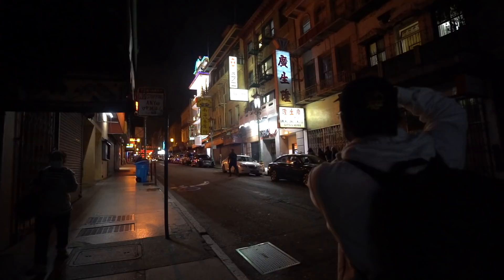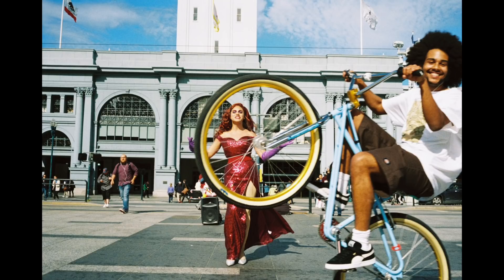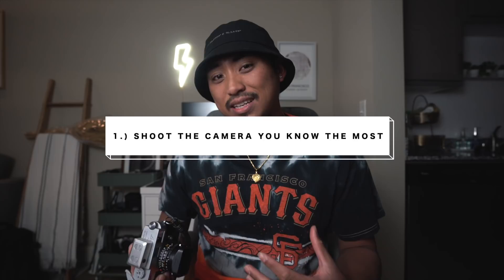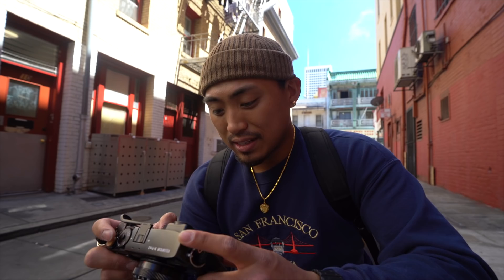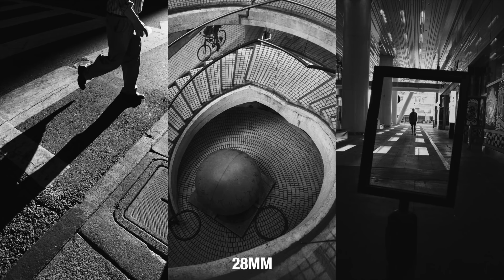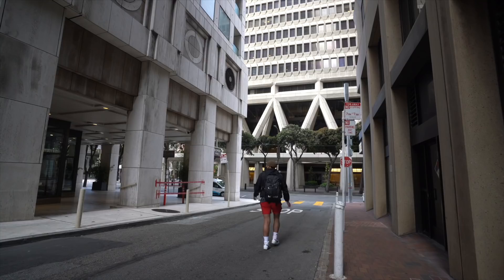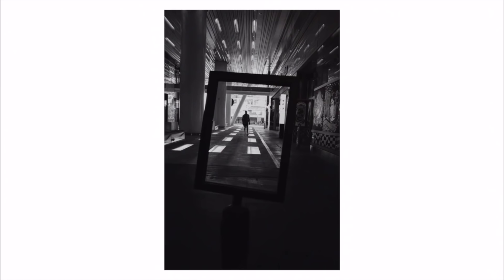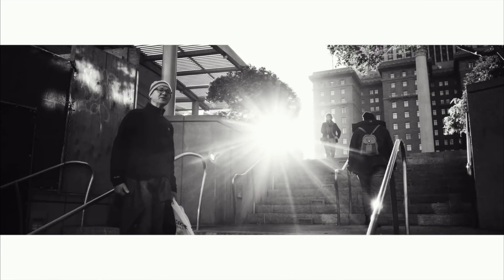My 6 BEST Beginner Street Photography Tips.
Here are my 6 best tips for beginner street photography to get you out shooting! Whether you are shooting film or digital these tips are techniques I personally use when I go out to shoot! Enjoy!

My favorite Film Stocks:
DELTA 3200